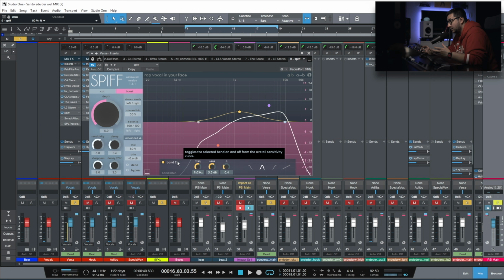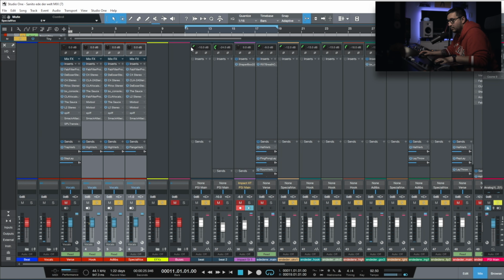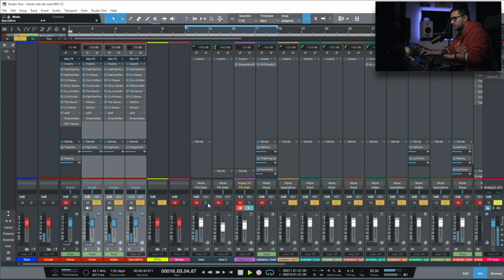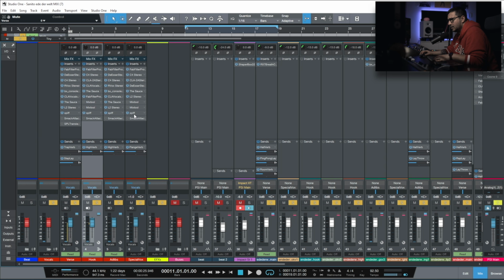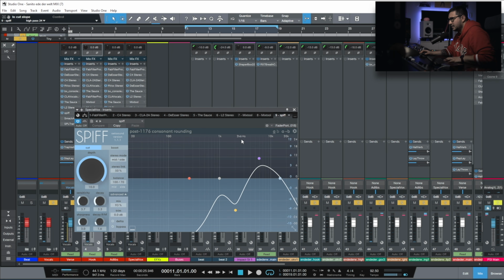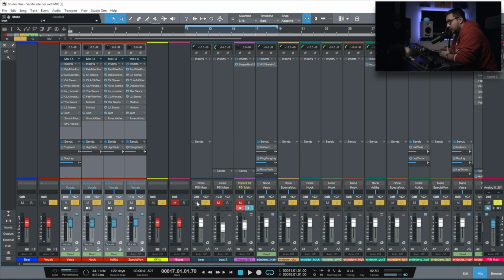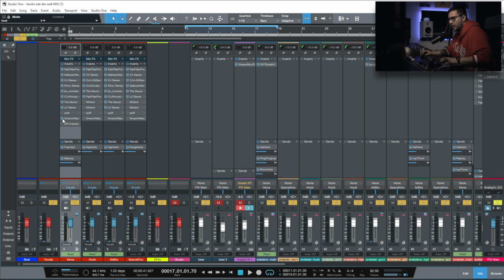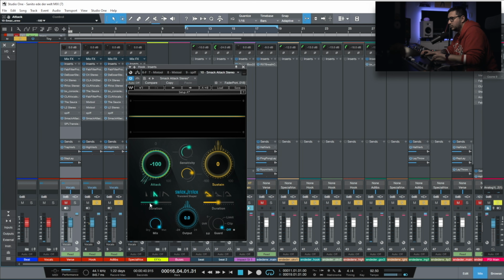Mixing Trap Vocals /// Upfront lead vocal + Warm and Round Adlibs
. In todays video I`m showing how you can mix trap vocals to get upfront leads and warm, round adlibs using a simple trick : TRANSIENT manipulation. By increasing the transients on the lead vocal you can manipulate the perceived loudness and by decreasing them on the adlibs you can get a round, warm sound.
This is one of the tricks I use a lot when mixing trap adlibs just to get them out of the way of the lead if the track is really busy.